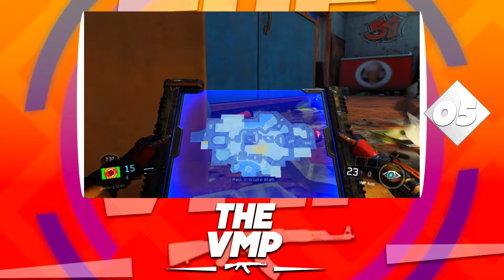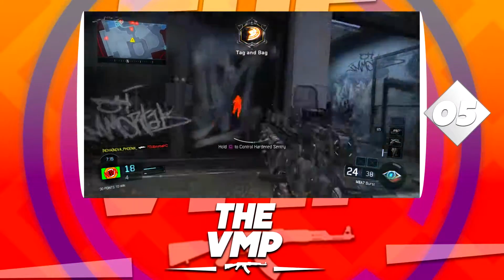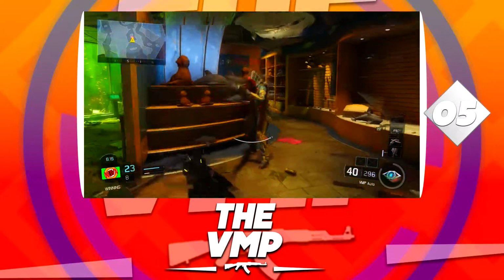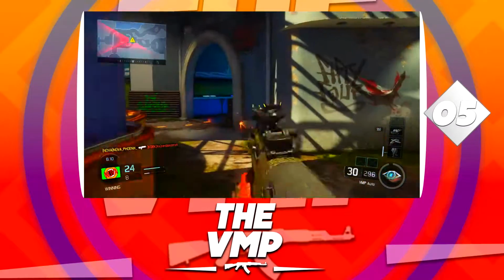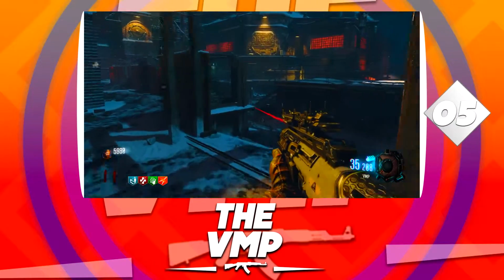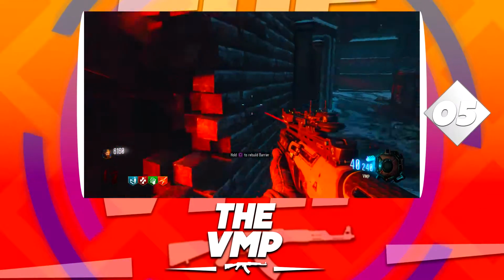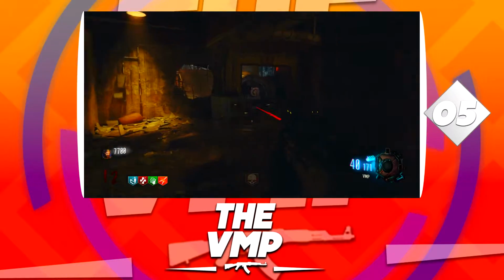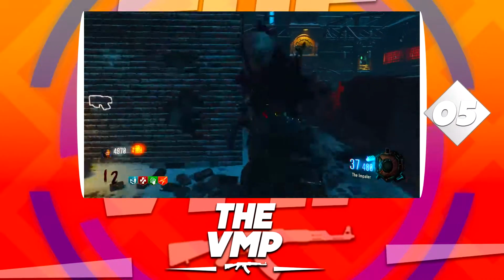BLACK OPS 3 ARMORY w/ TheNOVAProject - THE VMP!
Go show them some support!

Stay ALPHA!